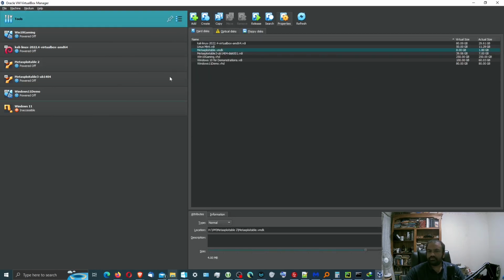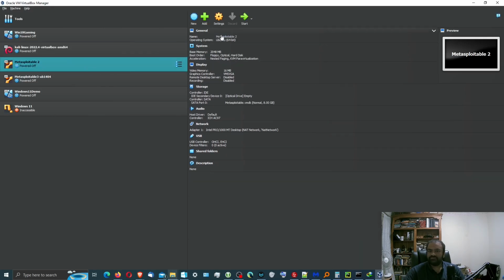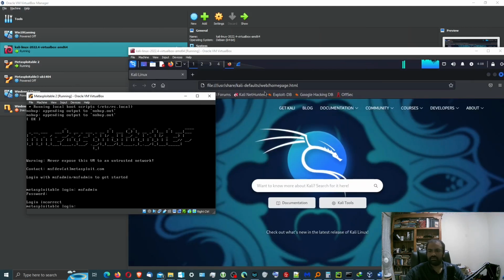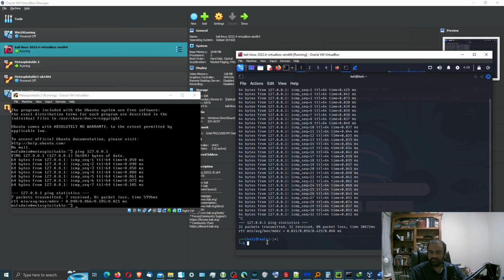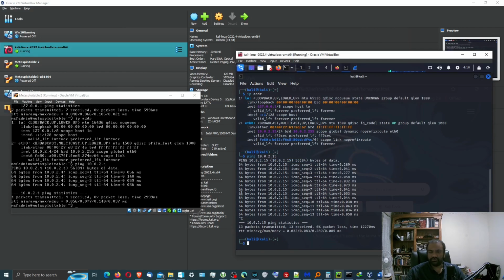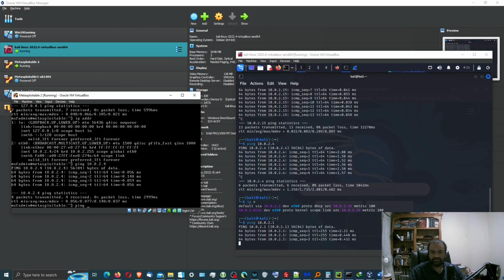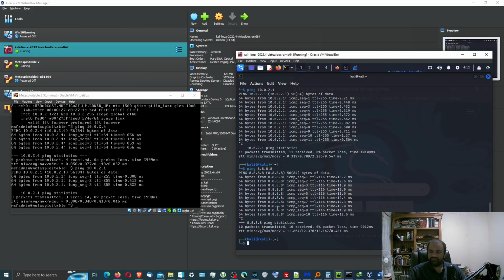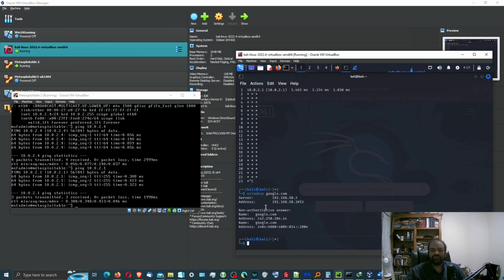Basic Penetration Testing with Kali Linux #1 Setting up and Testing your Network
This is a series teaching you about Basic Penetration Testing Techniques using Kali Linux and Metasploitable.